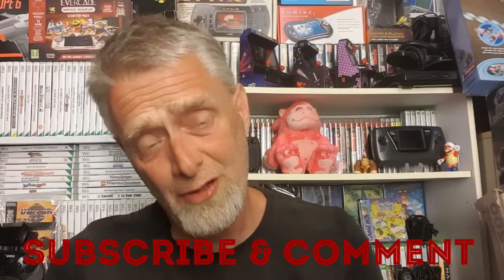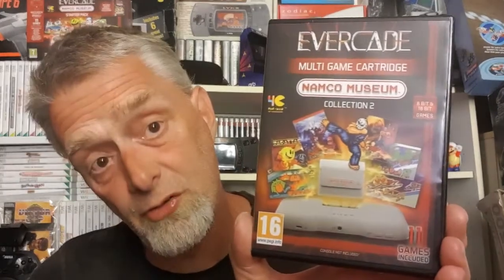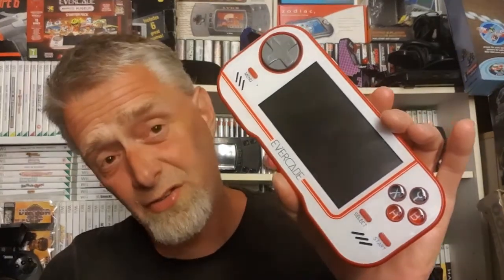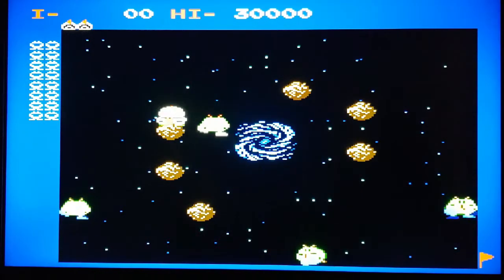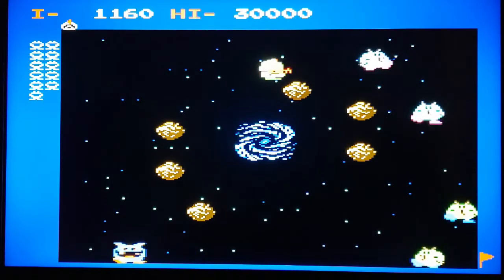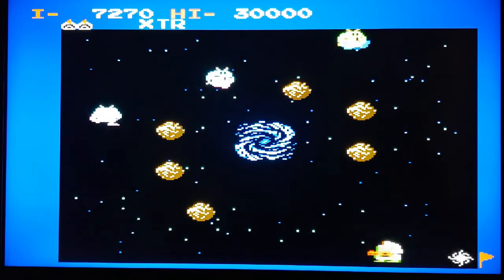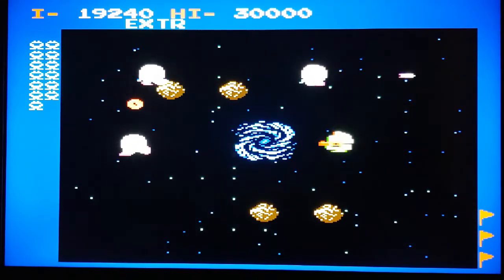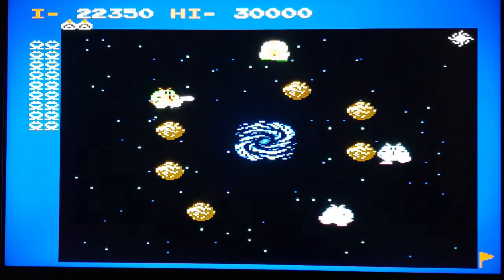Evercade warp man namco museum collection 2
This time in the stand alone video series we take a look and play on the awesome warp man off the namco museum collection 2 cart.
The evercade is a fantastic little system and this is a brilliant title for the stunner.
So please join me as we take a look and play on the brilliant wrap man.